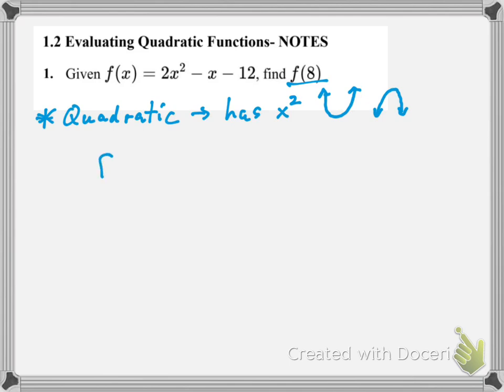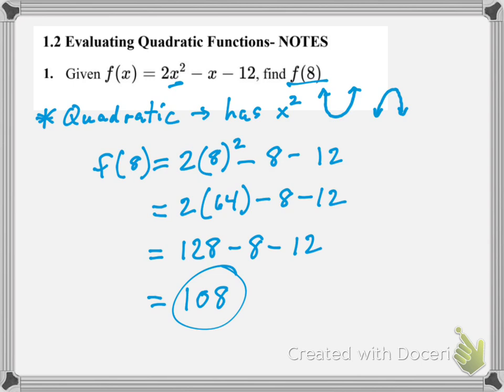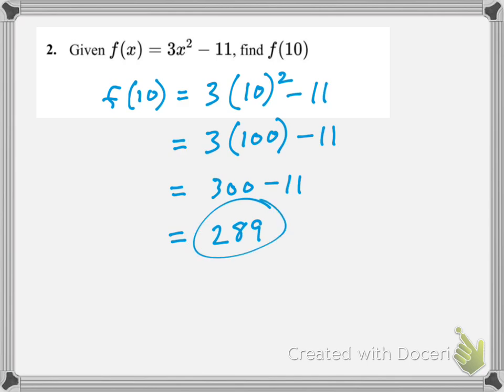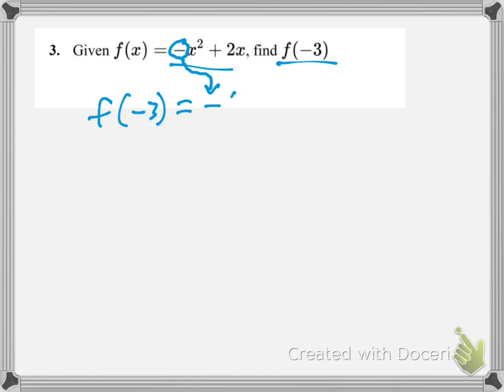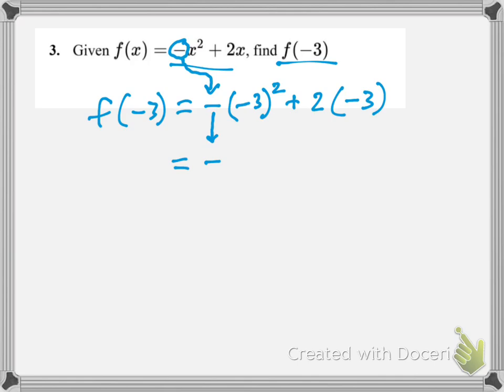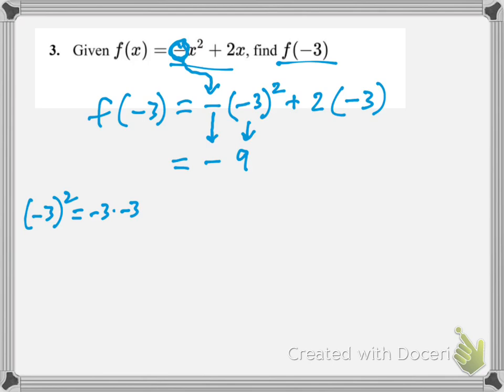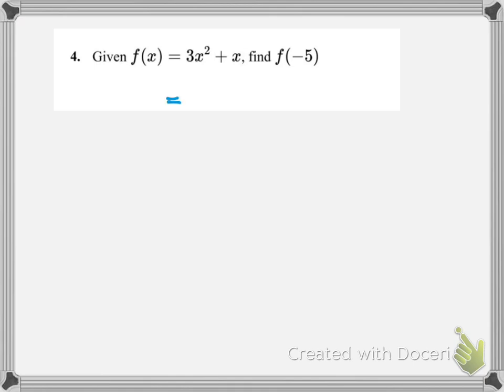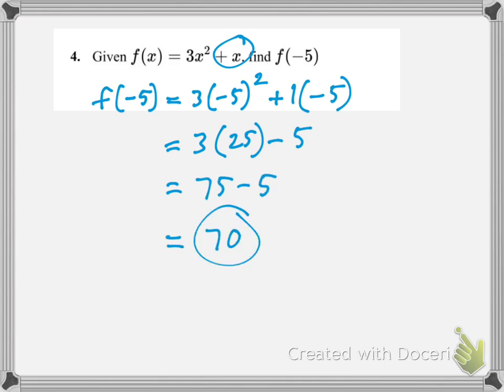Applied Algebra 2 Section 1.2